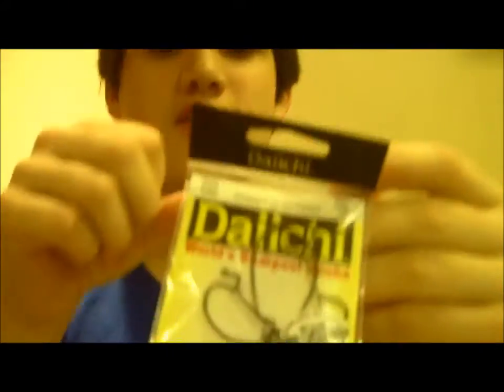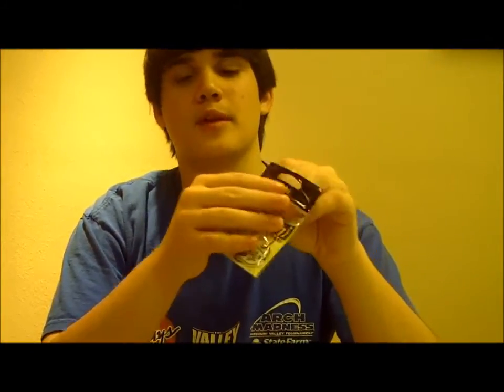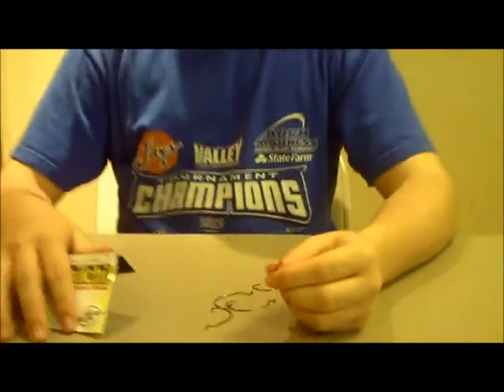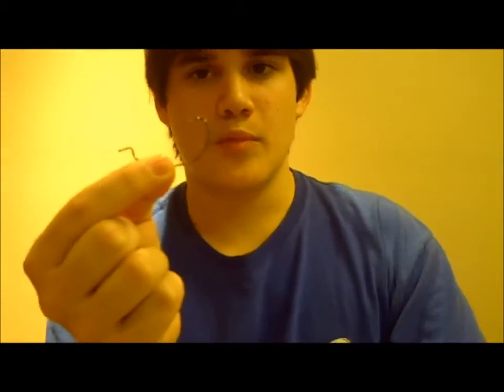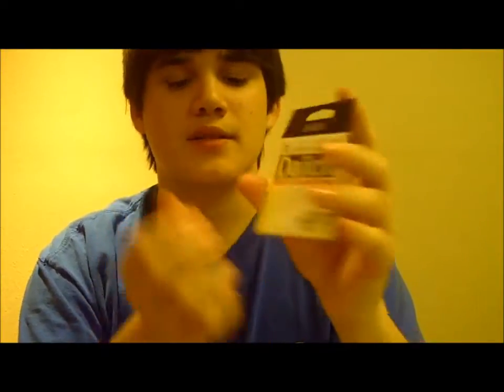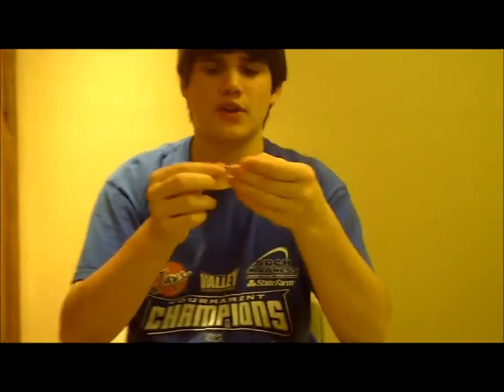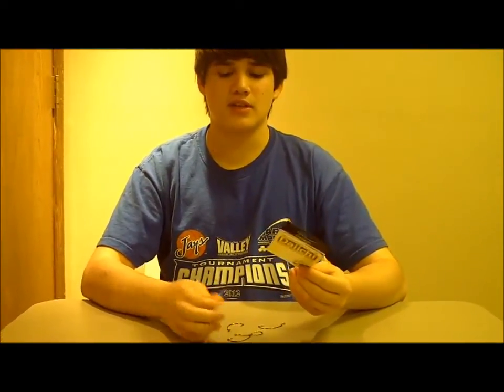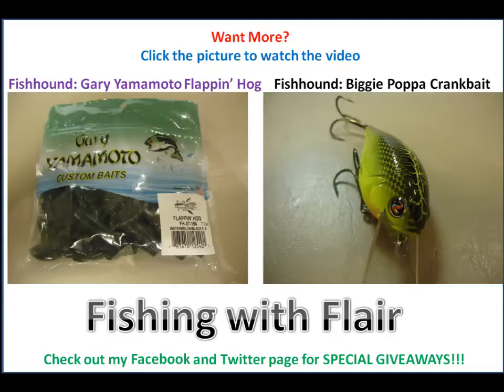Fishhound Product Review: Daiichi Hooks